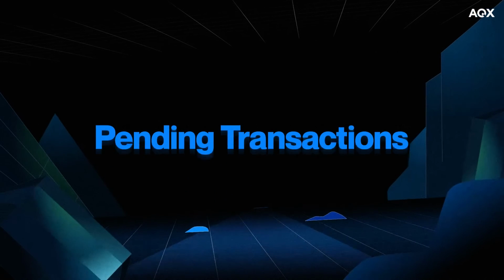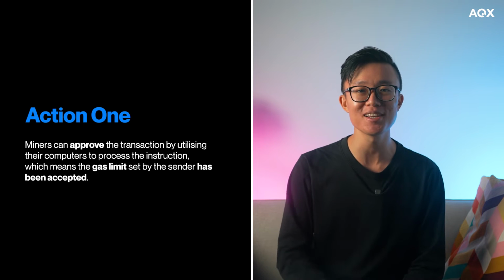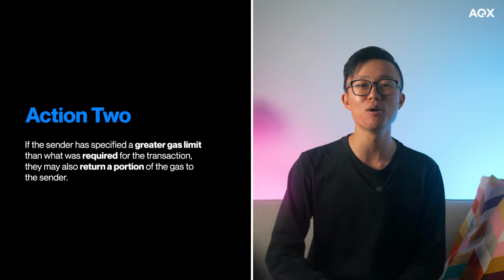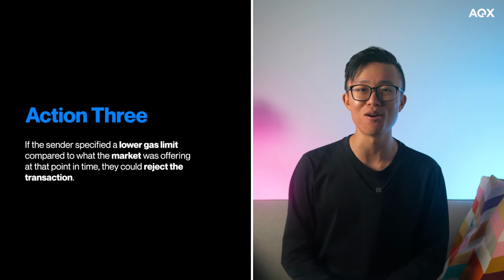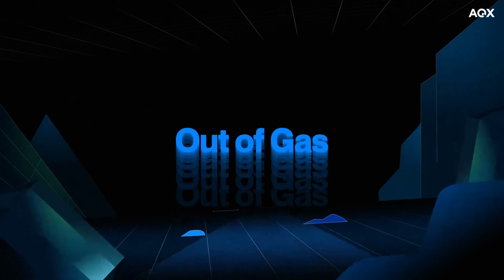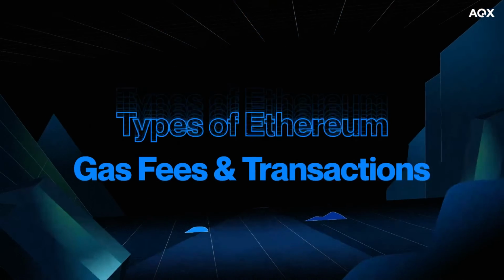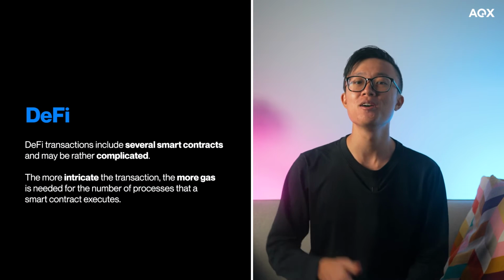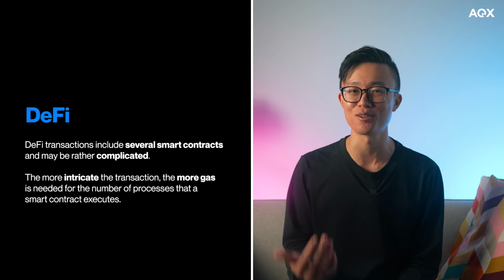Flipster l Ethereum Gas Fees Explained: What You Need to Know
Ethereum gas fees are payments made by users to compensate for the computational energy required to process and validate transactions on the Ethereum blockchain. Gain an understanding on how gas fees work, and how to calculate fees. Discover tips on how to optimize your Ethereum transactions. $ETH

Trading digital assets and digital asset derivatives comes with significant risk of loss due to its high price volatility, and is not suitable for all investors.

0:00 - Intro
0:11 - What are Ethereum Gas Fees?
0:41 - How Do Gas Fees Work?
2:02 - Types of Ethereum Gas Fees
2:48 - Formula to Calculate Ethereum Gas Fees
3:04 - Conclusion